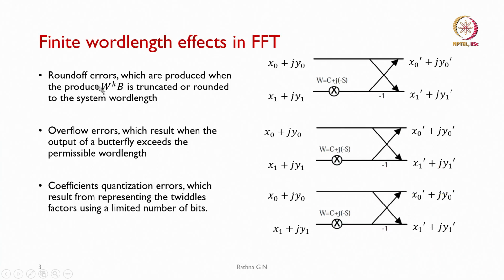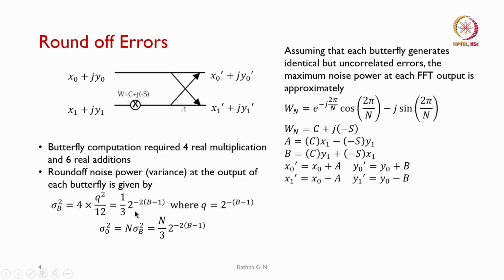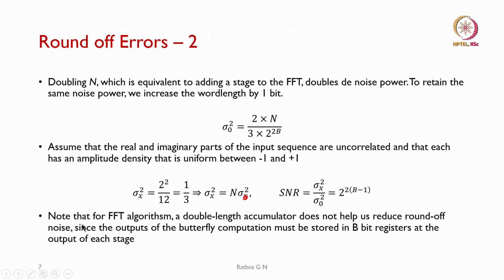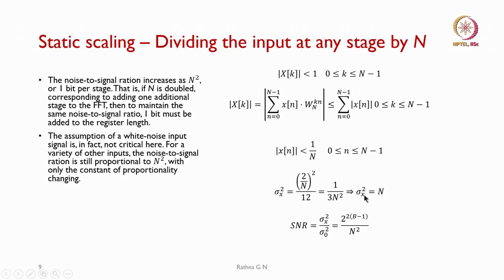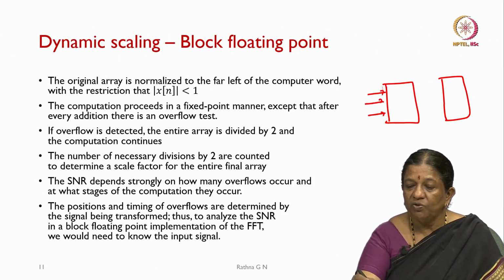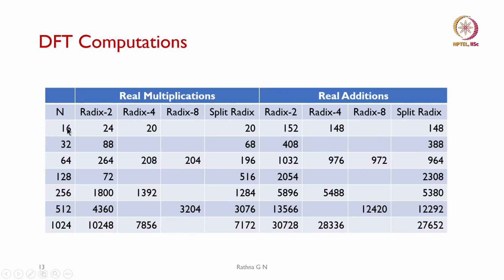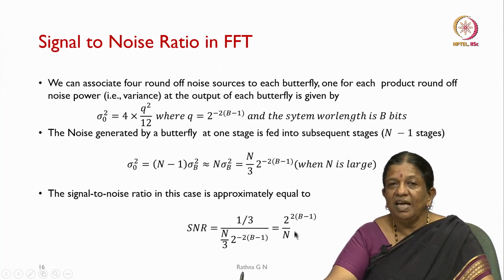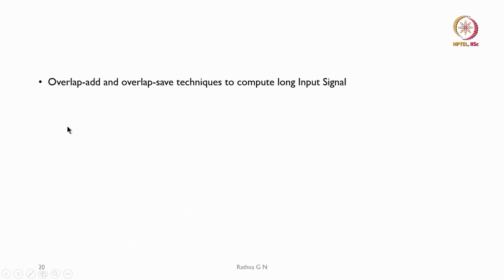Lec 26 FFT - 2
Finite wordlength effects in FFT, Round off Errors, Overflow Errors, Static scaling – Dividing the input at any stage, Dynamic scaling – Block floating point, Real Time FFT Considerations, DFT Computations, Flowgraph, Signal to Noise Ratio in FFT, Overflow errors and scaling in FFT